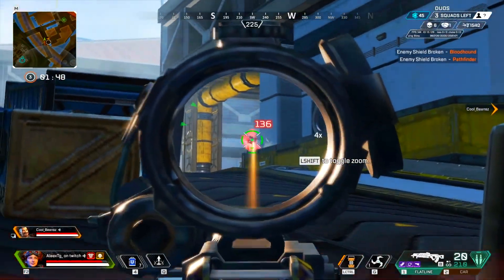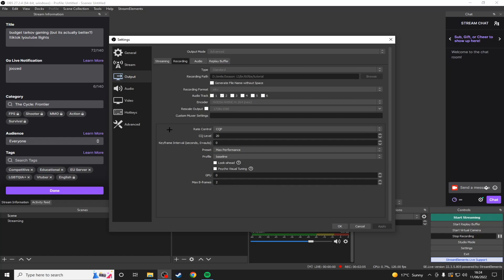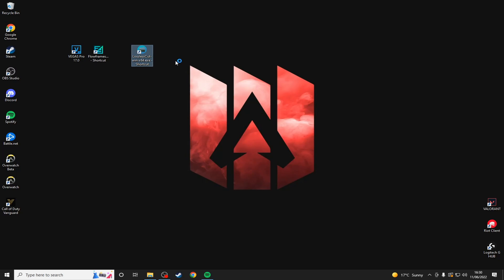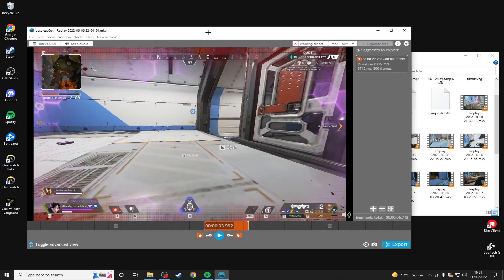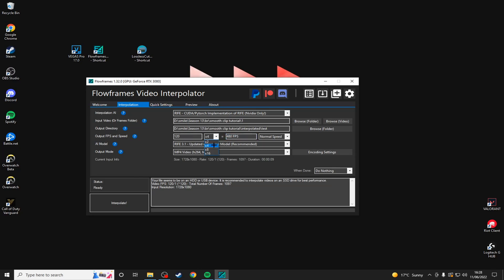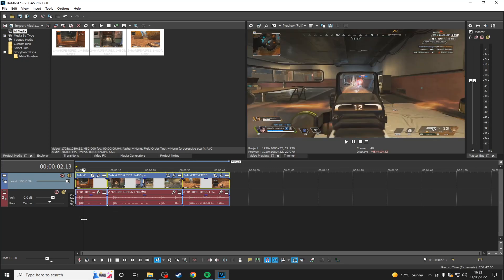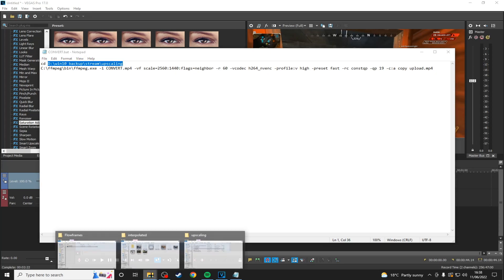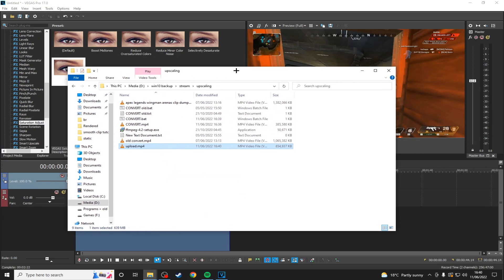Creating SMOOTH & HIGH QUALITY clips using Interpolation & Upscaling (Apex Legends)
RESOURCES:
bat file string: C:\ffmpeg\bin\ffmpeg.exe -i CONVERT.mp4 -vf scale=3840:2160:flags=neighbor -r 60 -vcodec h264_nvenc -profile:v high -preset fast -rc constqp -qp 19 -c:a copy upload.mp4
Other programs: Vegas Pro, OBS Studio

If you have any questions regarding any of the processes of this post processing please let me know in the comments and I will try to help in the best way possible!

Chapters:
Intro 0:00 - 0:31
OBS (Recording settings) 0:31 - 2:15
Lossless Cut (Clipping) 2:15 - 4:10
Flowframes (FPS Interpolation) 4:10 - 5:46
Vegas Pro (Editing & Exporting) 5:46 - 7:16
FFMPEG (Resolution upscaling) 7:16 - 9:06
Outro 9:06 - 9:22

topics: how to video upscale, how to video fps interpolate, how to increase video fps, how to create smooth video in apex legends, how to create smooth & high quality clips using interpolation, \u0026 upscaling, apex legends best apex legends recording settings, apex legends best obs settings, apex legends best vegas pro settings, apex legends best settings, how to use flowframes best settings ,apex legends best quality obs settings for youtube, best quality obs settings for apex legends, Creating SMOOTH & HIGH QUALITY clips using Interpolation & Upscaling (Apex Legends), flowframes